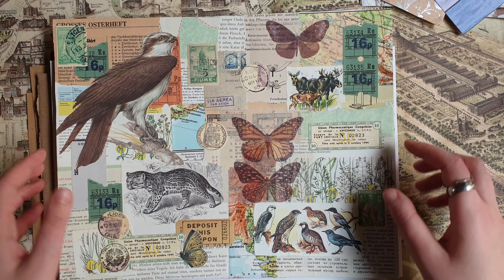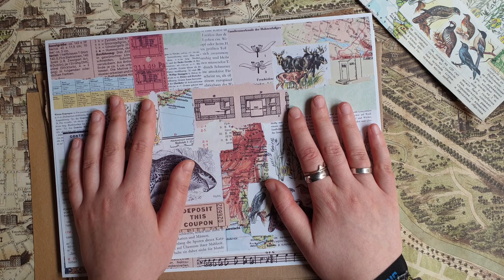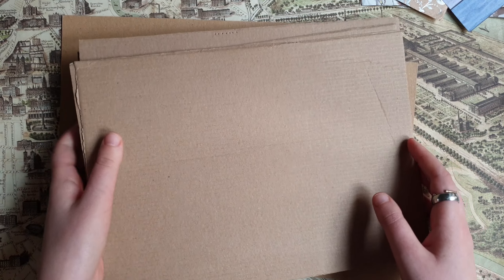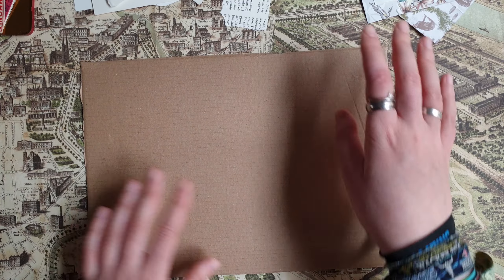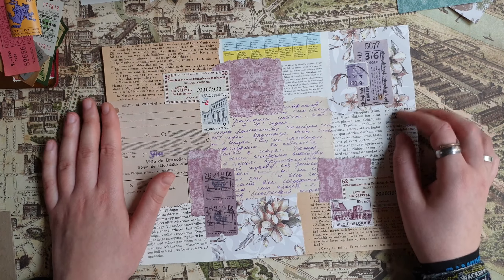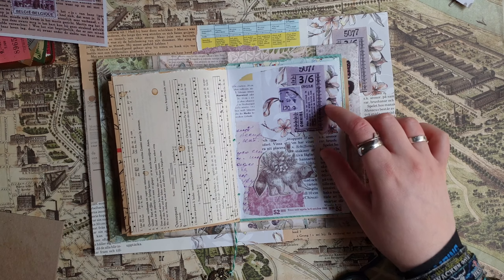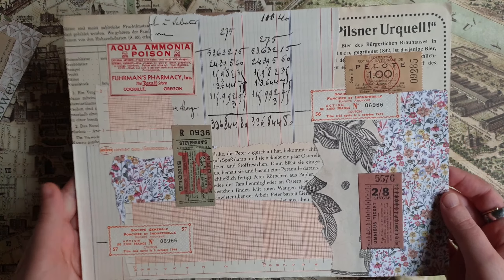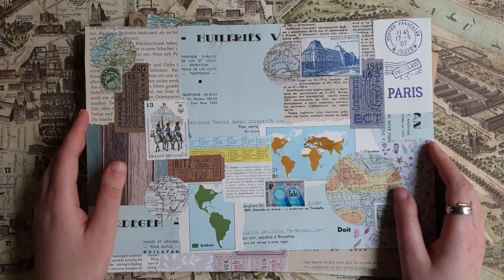Making backgrounds for collages (master boards) and easy collaging with them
In this video I am making few new backgrounds for collages (master boards) and a quick simple collage in my pocket journal using one of them)

Digital kit with these master boards is now available in my Etsy shop

And one more new digital kit with nature collages that I've made in a previous video